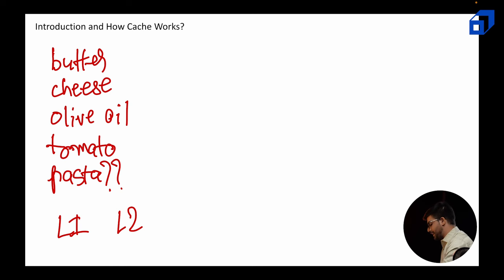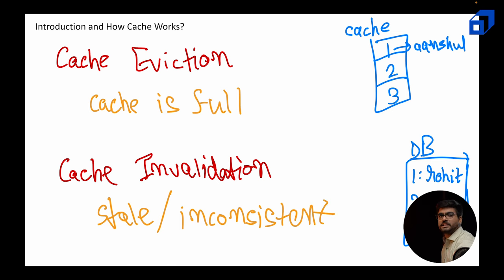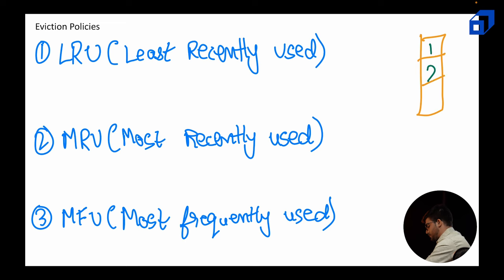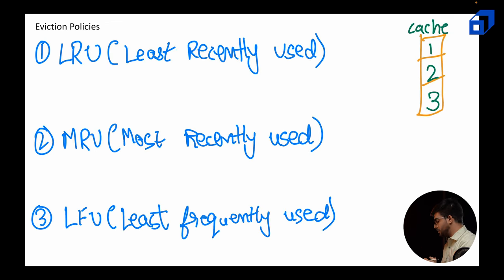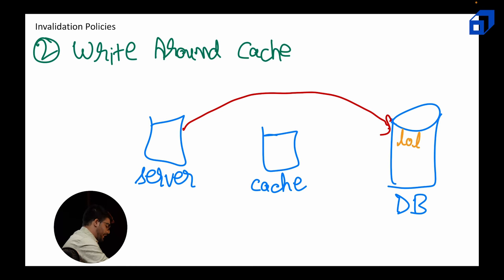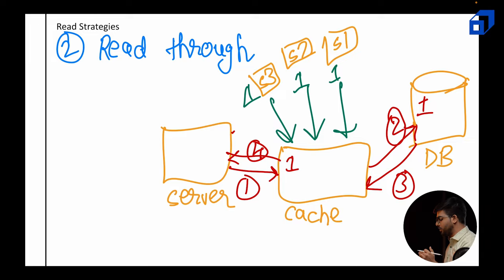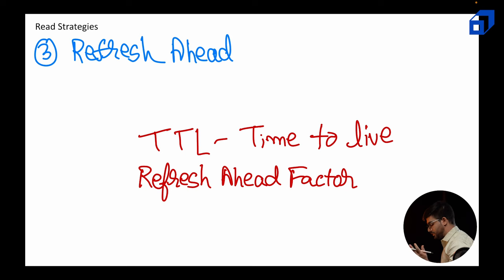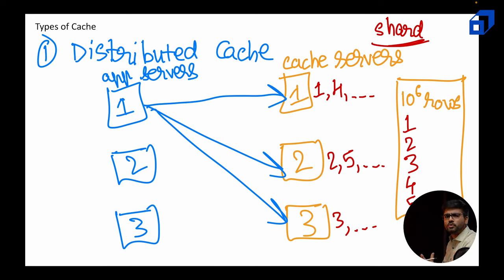Caching Complete Tutorial for Beginners | System Design | Software Architectural Design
Caching is a topic that confuses techies all around the world. Worry no more. Here's Aanshul Sadaria (SWE III, Google) covering everything you need to know about Caching in detail.

Caching is the process of temporarily storing frequently accessed data or resources in a faster-to-access location, reducing latency and improving overall system performance by minimising the need to fetch the data from its original source with each request.

What is System Design?
System design is the process of defining and developing the architecture, components, modules, interfaces, and data for a system to meet specified requirements. It involves analysing user needs and constraints to create a plan for the construction, deployment, and maintenance of the system.

What is High Level Design?
High-level design refers to the architectural and conceptual overview of a system or software solution. It focuses on identifying major components, their interactions, and the overall structure of the system, providing a top-level understanding of how the solution will be implemented to meet the desired requirements.

What is Low Level Design?
Low-level design refers to the detailed design and implementation of individual components or modules within a system or software solution. It involves specifying the data structures, algorithms, interfaces, and code-level details necessary to realise the high-level design and achieve the desired functionality.

Topics covered:
0:00 Introduction and Agenda
1:32 What is a Cache and how does it work?
12:41 Advantages of Caching
14:55 Disadvantages of Caching
17:24 Eviction Policies
28:30 Invalidation Policies
40:21 Read Strategies
51:08 Types of Cache
1:00:06 When not to use a cache